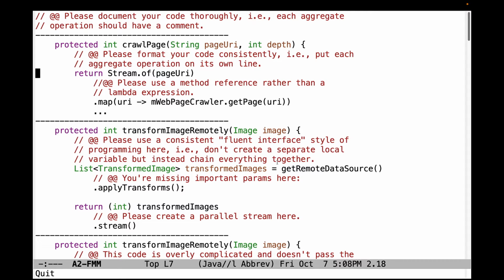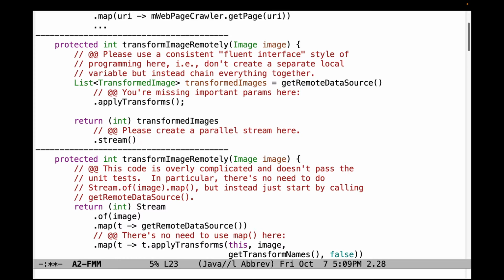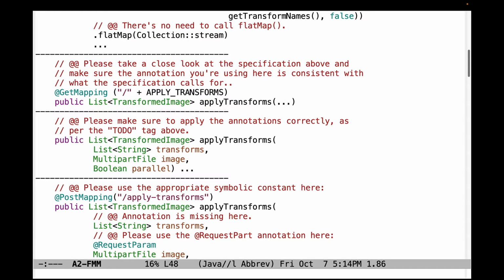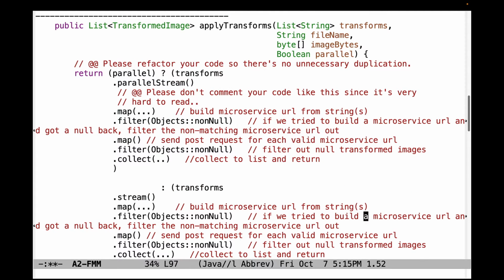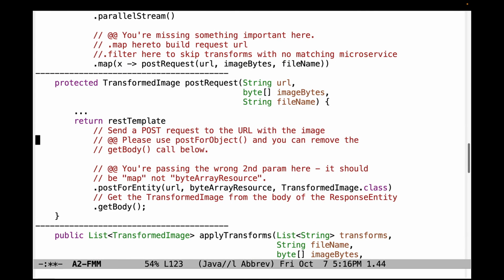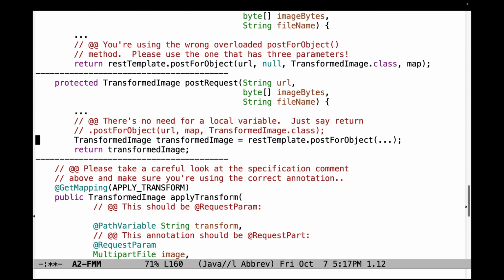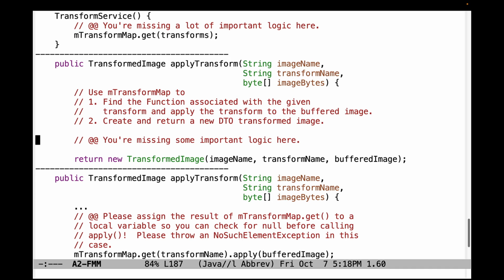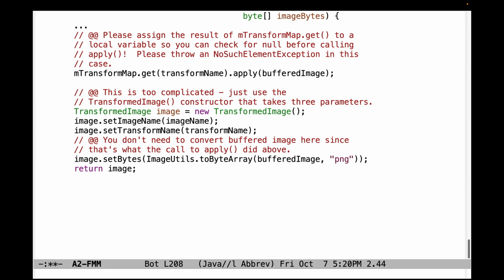Walkthrough of Frequently Made Mistakes for Assignment 2 in CS 253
This video walks through the frequently made mistakes for the client and server portions of assignment 2 for the fall 2022 offering of my CS 253 course at Vanderbilt.  This assignment implements an Android client that downloads images from a remote web server and then sends those images to a Spring WebMVC-based server, which transforms the images and returns them to the client, where they are then displayed.

The specifications, skeletons, and tests for assignment 2 is available in open-source form